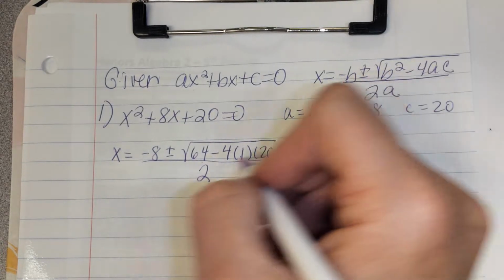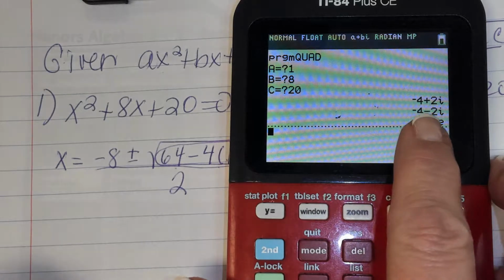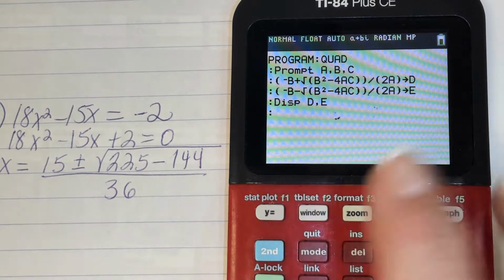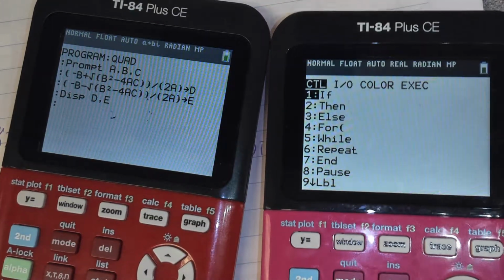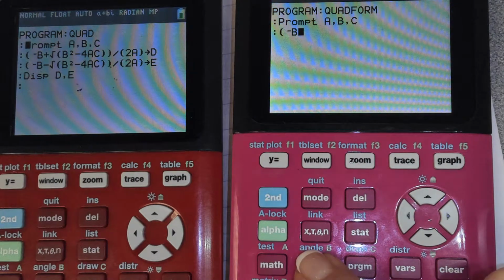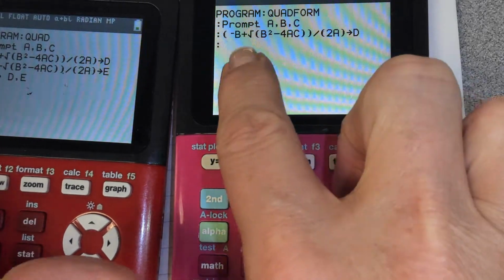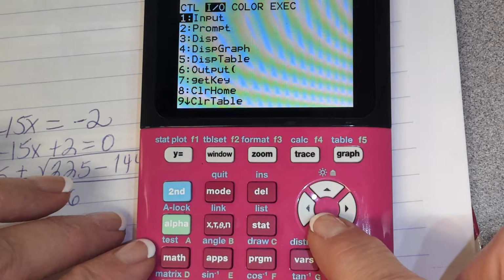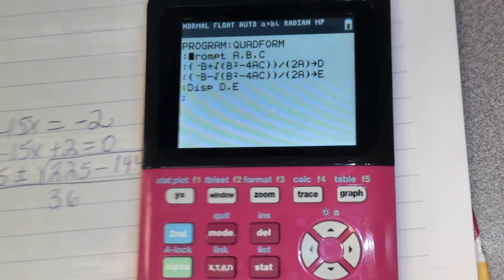Programming the Quadratic Formula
Programming QF in the TI-84